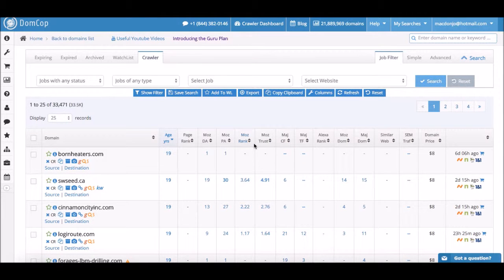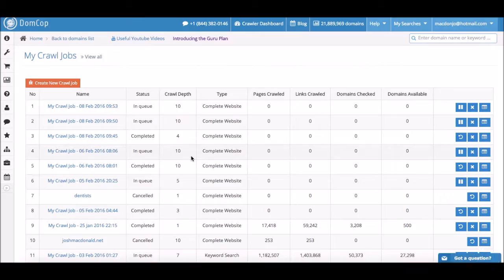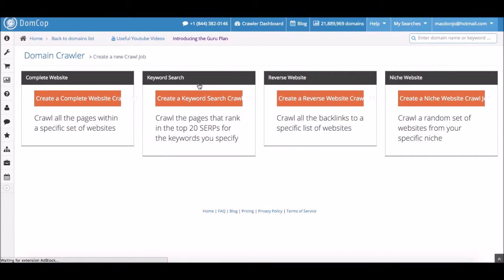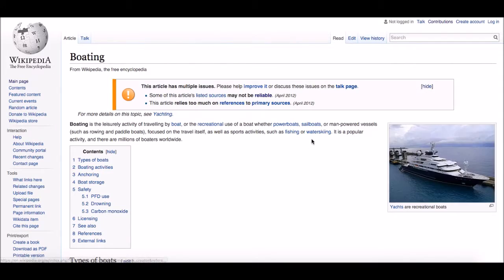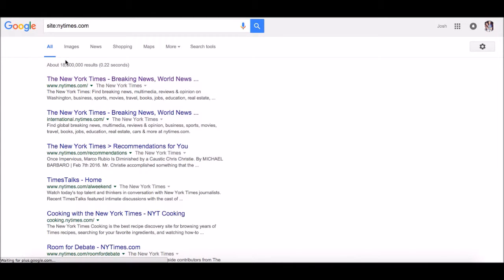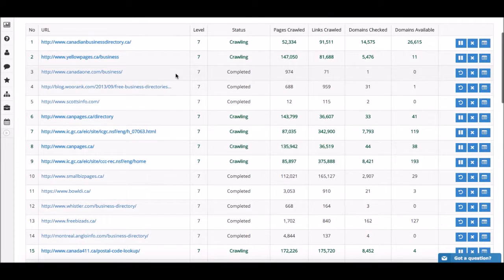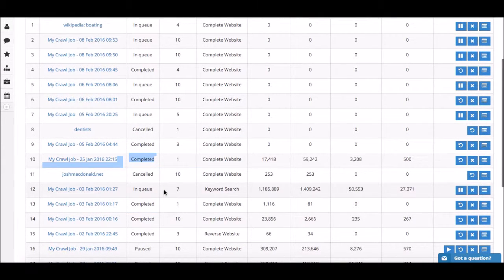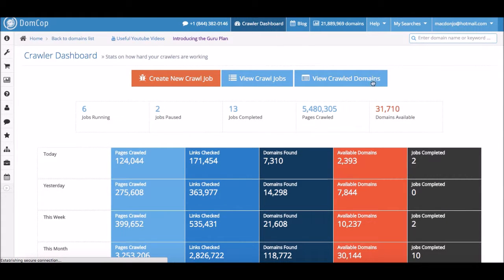DomCop Guru Plan Expired Domains Crawler Pre Beta Review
This is a pre-beta review of the Personal expired domains crawler feature in the new Guru Plan at DomCop.

Do note that the user interface of the live program will look different than that that shown in the video, since it was recorded pre-beta.

The video shows you how to setup new crawl jobs, specifically the complete website crawl. It also takes you through the interface in filtering out domains that were found for you by your personal expired domains crawler.